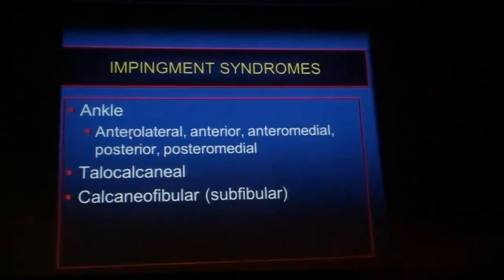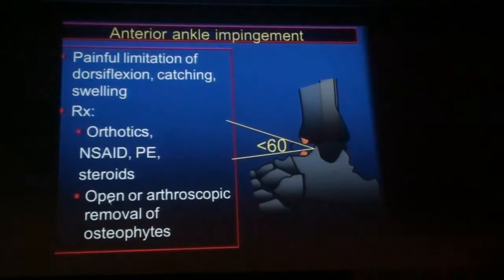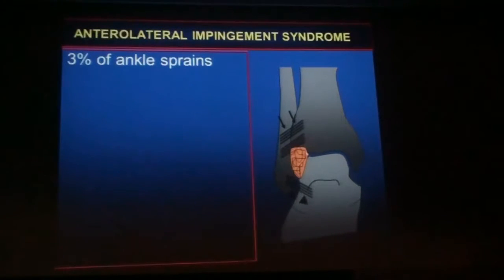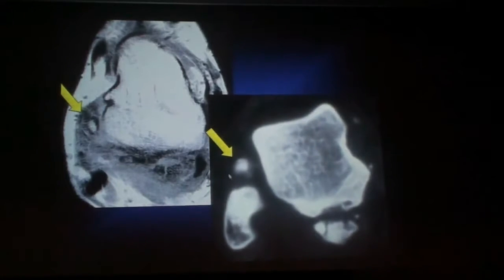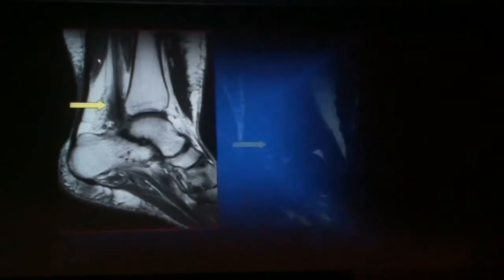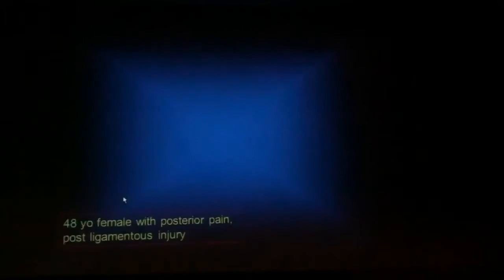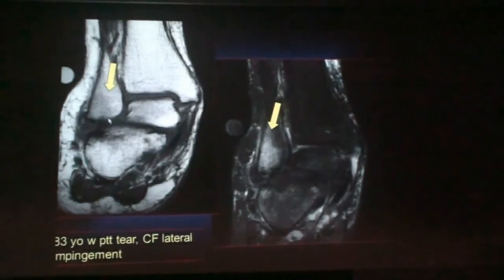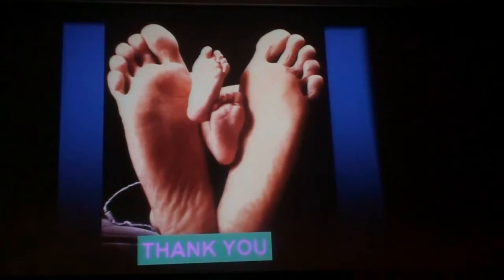Ankle Impingements - Zehava Sadka Rosenberg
5th FRANCE-ISRAEL REVIEW COURSE in RADIOLOGY
Specialty : MSK
Speaker : Zehava Sadka Rosenberg
Year : 2012.